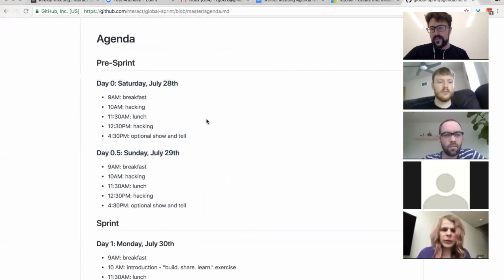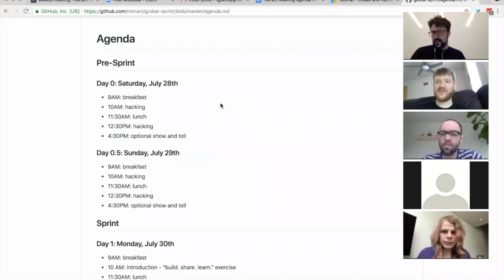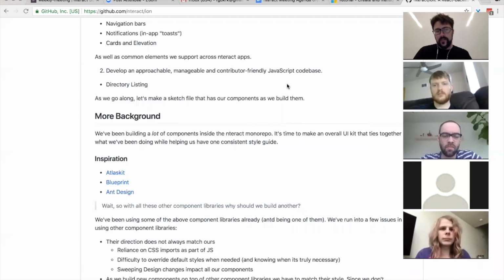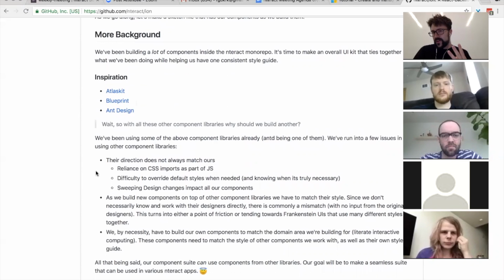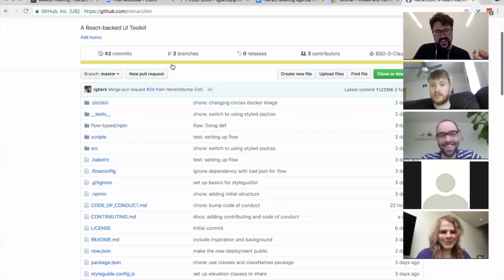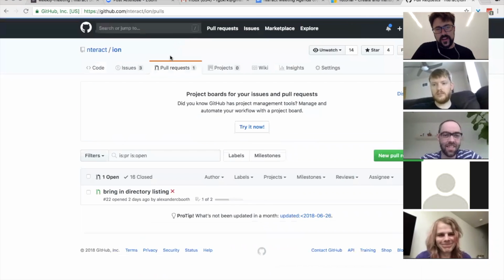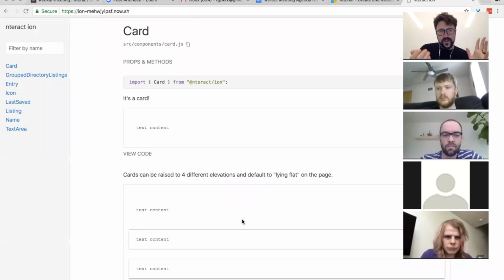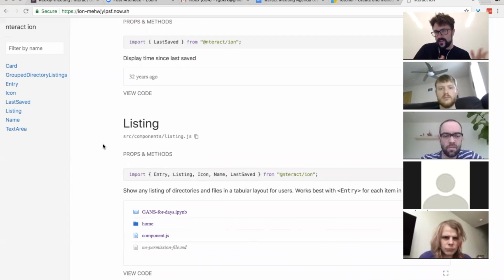nteract weekly July 26, 2018